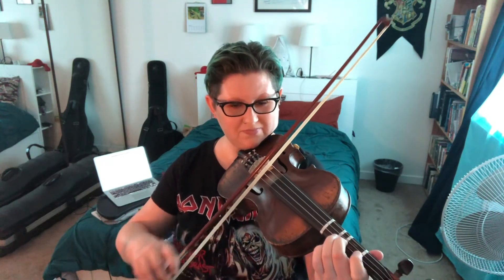Lightly Row, Suzuki Violin School - Practice Buddy Video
This is a Practice Buddy Video for Lightly Row from the Suzuki Violin School Book 1.

Play along at a practice tempo, then challenge yourself with a faster tempo!

These Practice Buddy videos were born out of necessity during the COVID-19 pandemic.  When teaching in person, I play along with my students a lot.  Having to switch to teaching over  Skype and FaceTime has made it difficult to play along with my students, so I wanted to give them an alternative.  And this alternative is even better because they can come to my channel and practice along with me whenever they want!

Thinking about all the other students and teachers in the country and the world who have had to switch to online lessons, I hope that these Practice Buddy videos can help them too.